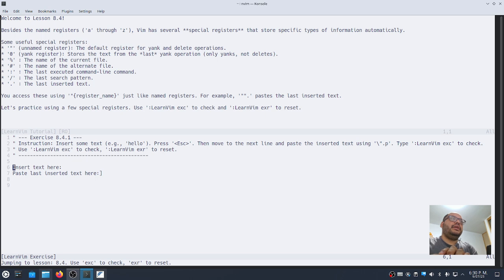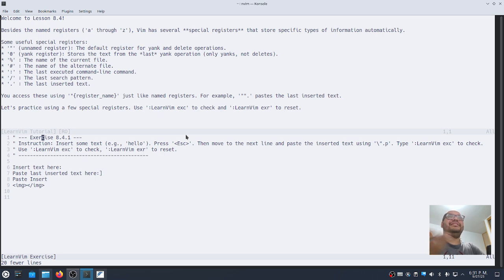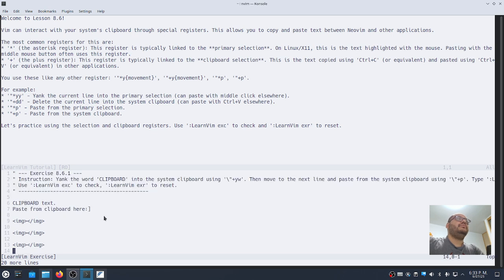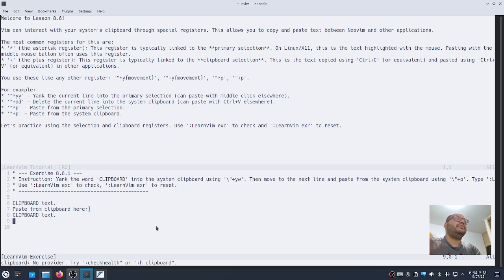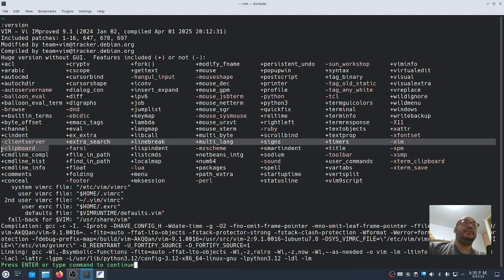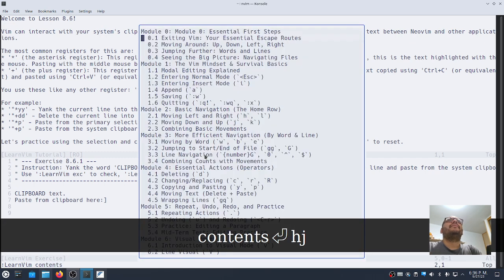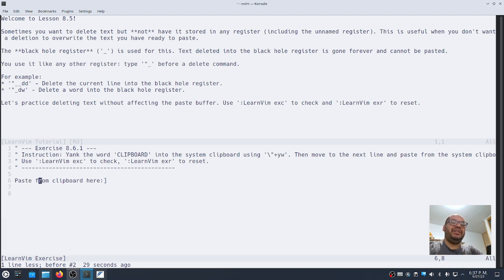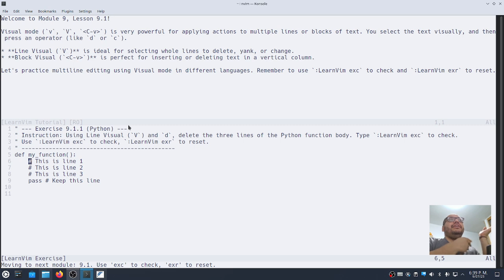Learning Vim with my own plugin: Intermediate (?) Registers and clipboard- Day 11